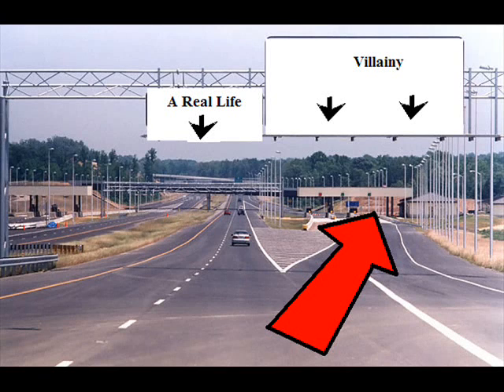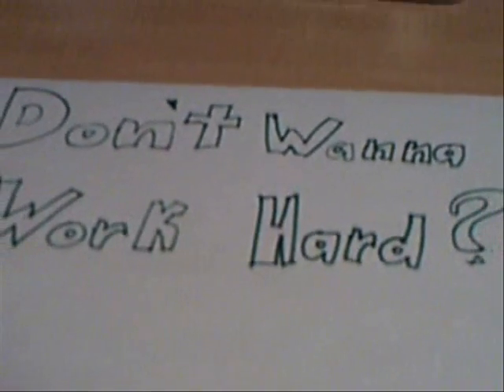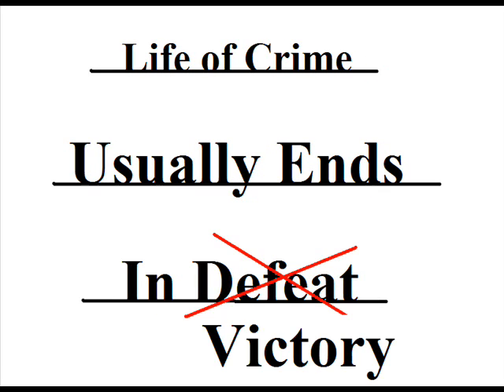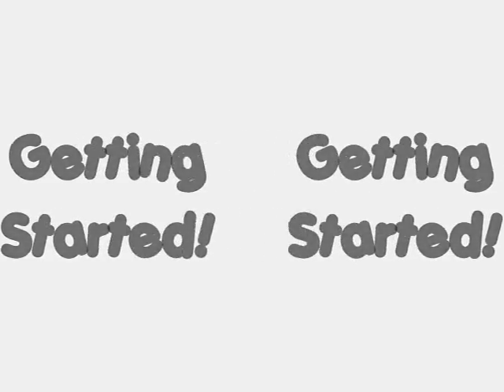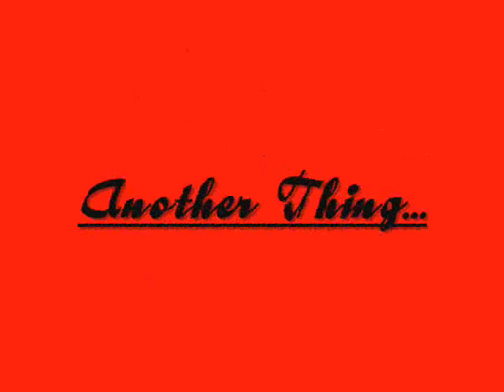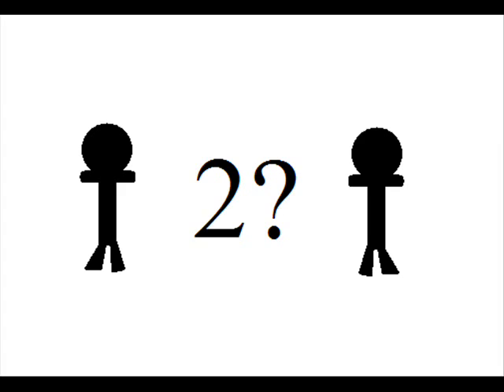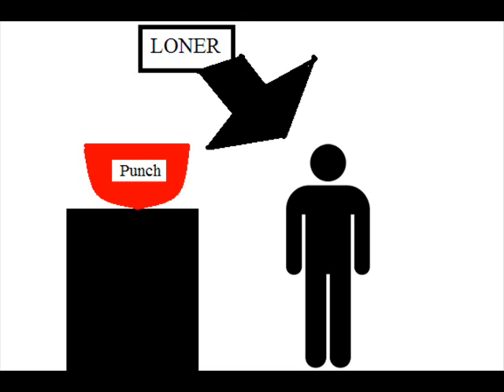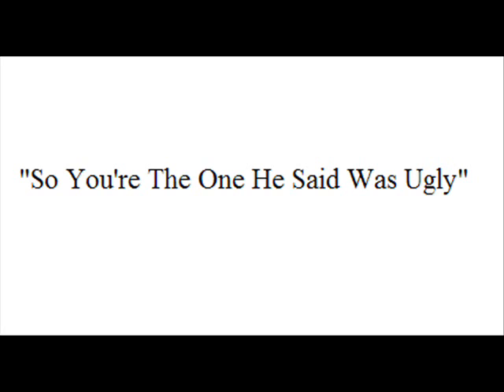The Art of Villainy: A Guide To Finding The Evil In You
A feel good guide to finding the evil in you and expressing it in a way toward victory. With this video you will become the best villain, trust me.